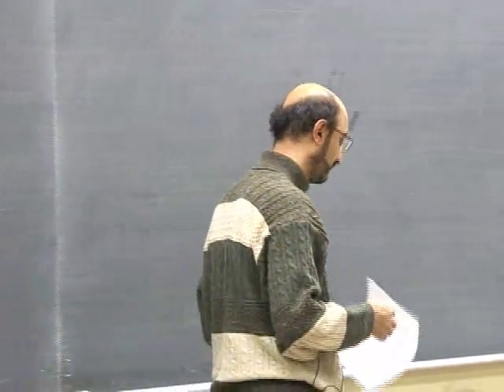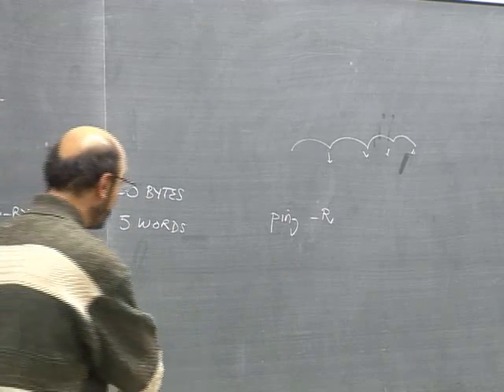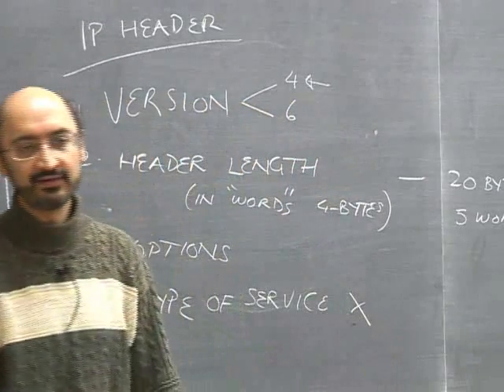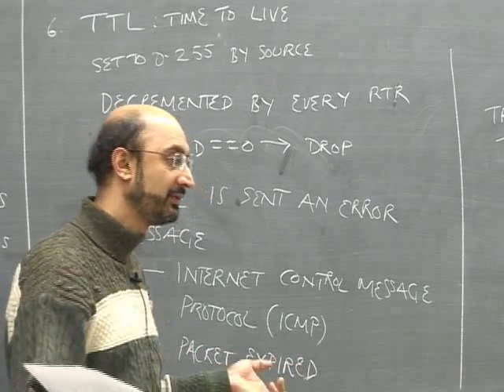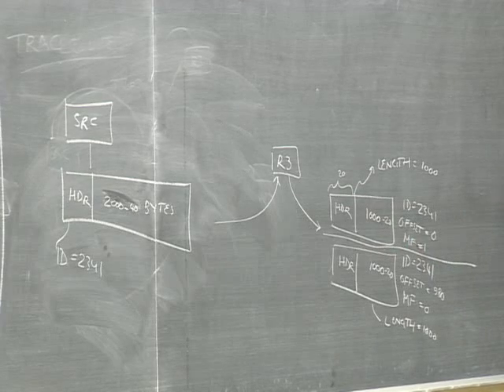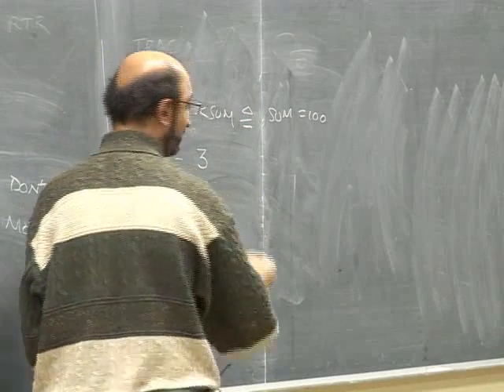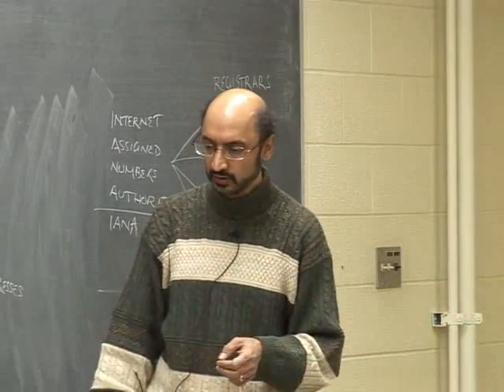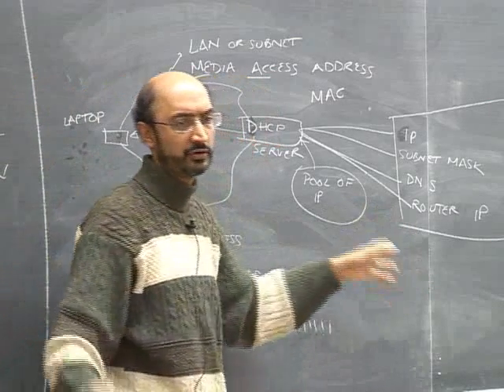CS436 2012-02-14 Distributed Computer Systems, Prof S. Keshav, U of Waterloo